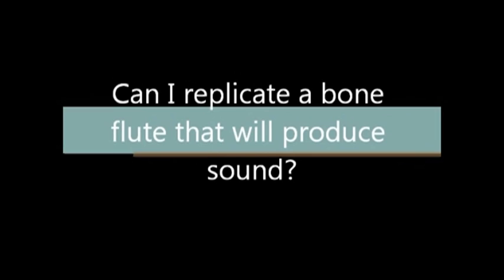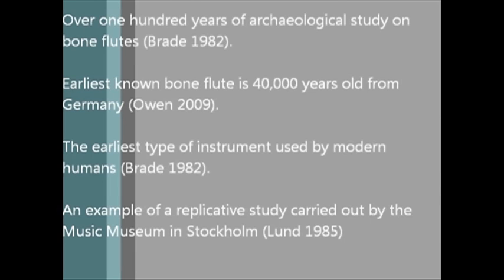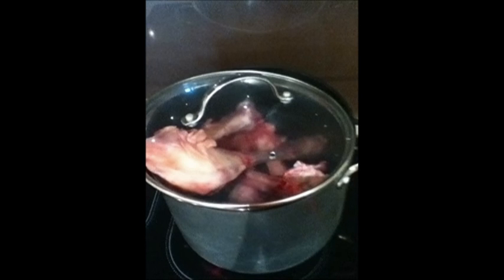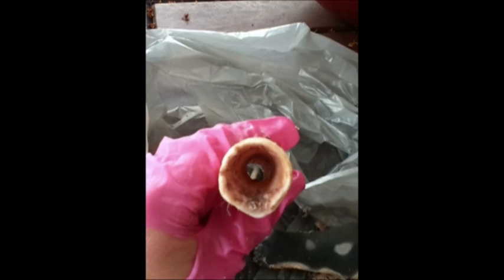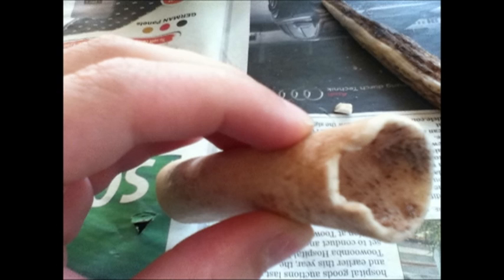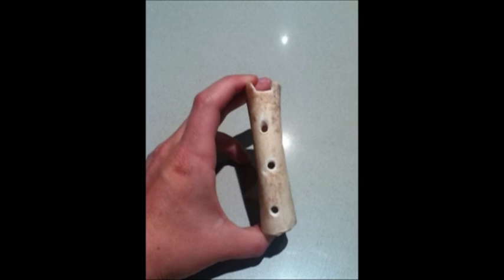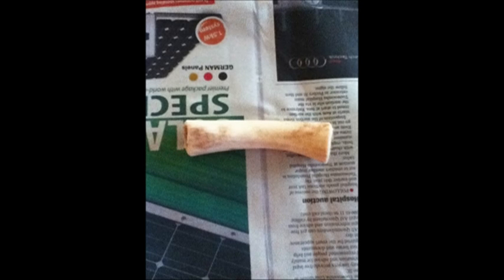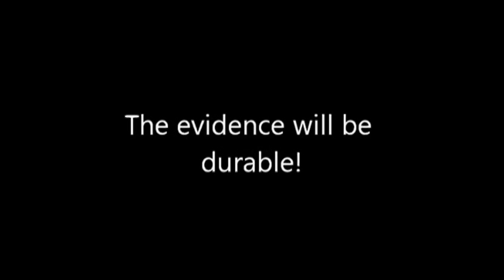Replicating a Neanderthal Bone Flute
This video was an assessment item for an undergraduate course ARCS2010-Ancient Technologies at the University of Queensland.